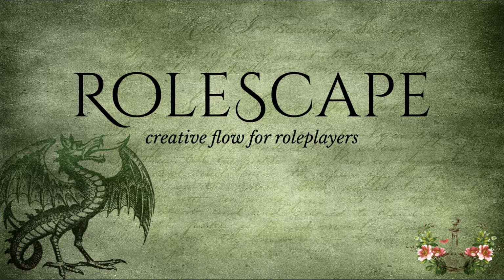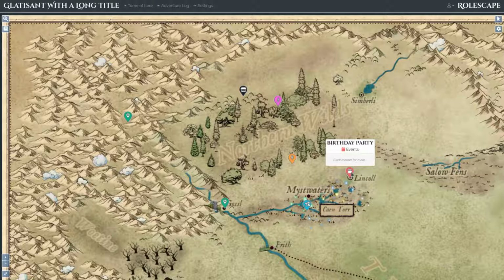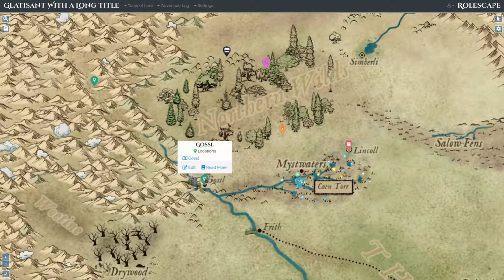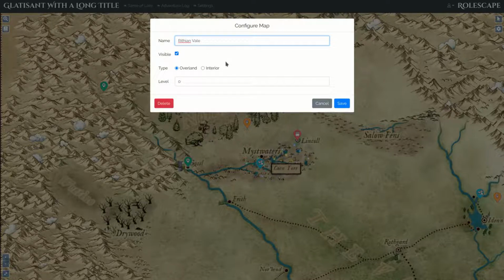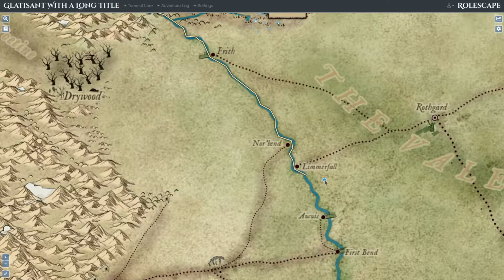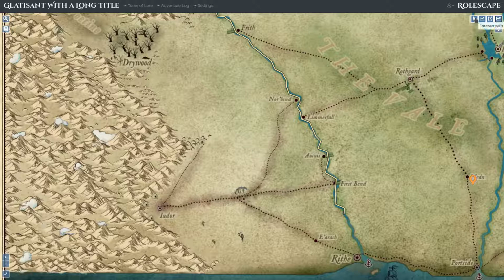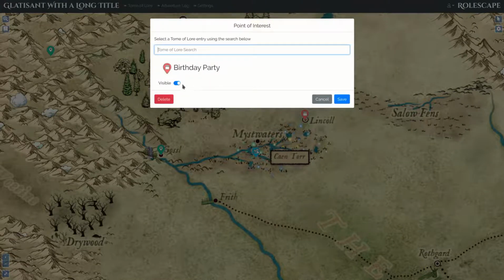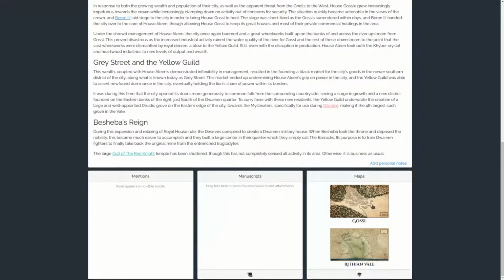Rolescape's Maps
A tour of Rolescape's mobile- and desktop-friendly maps. Zooming, editing, linking, searching, and more to bring mapping joy to your RPG campaigns!